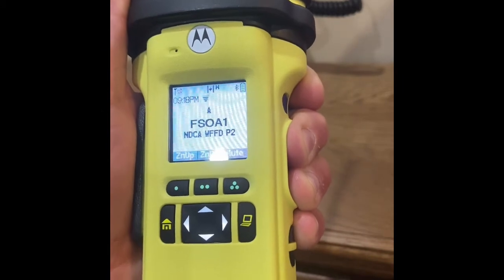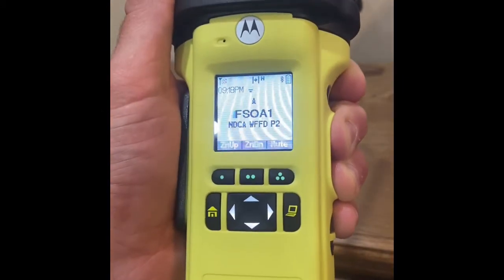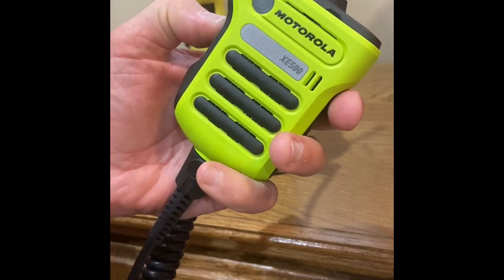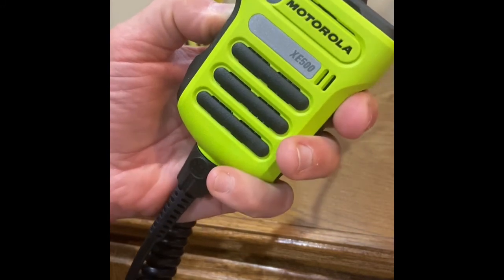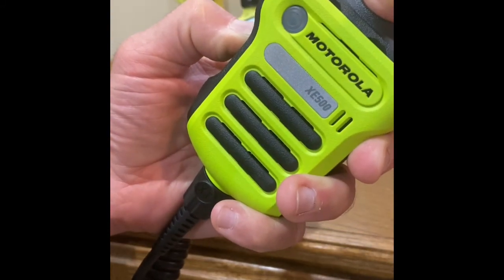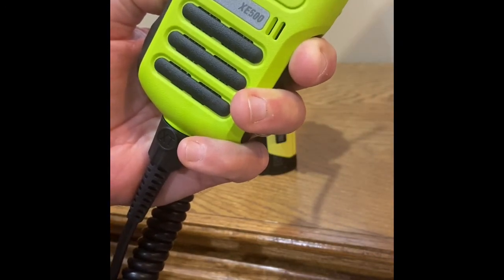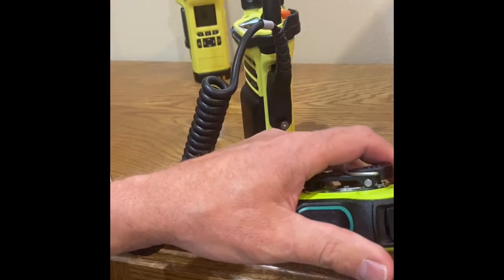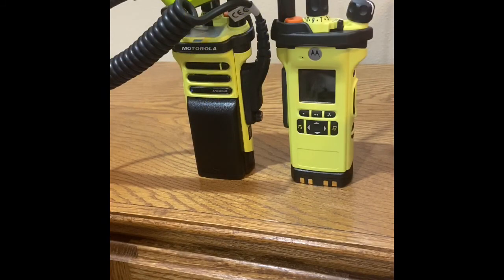Motorola APX Evacuation Tone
How to activate Evacuation tone in Motorola APX Radios